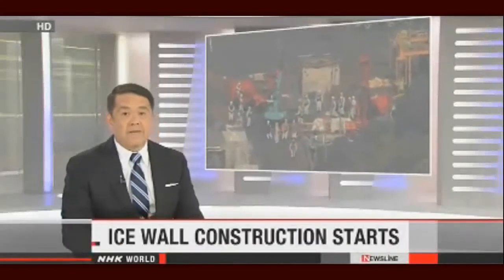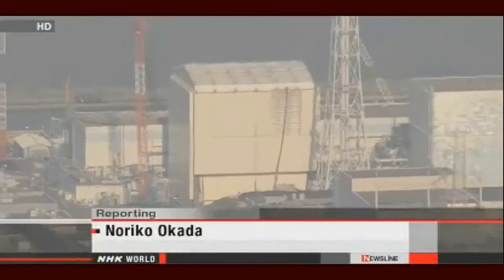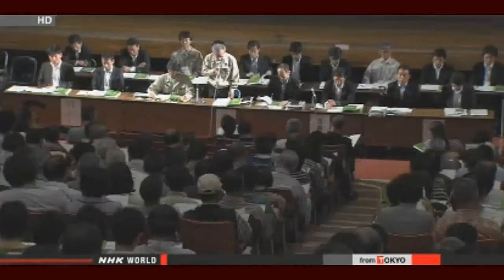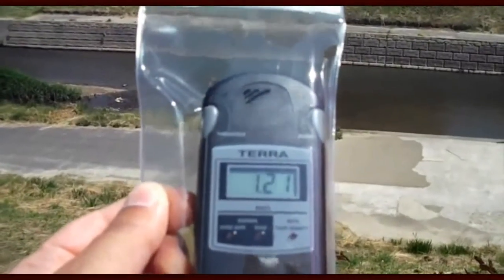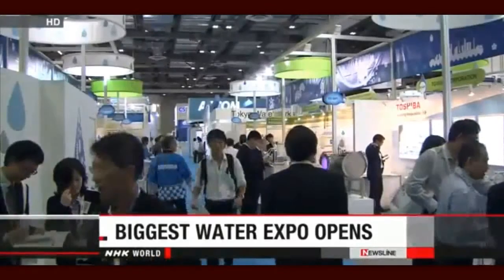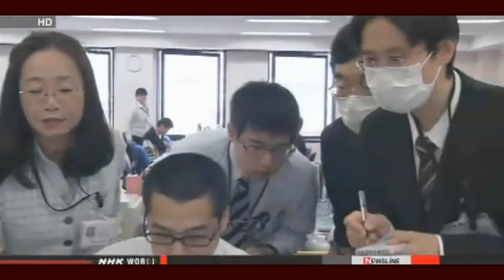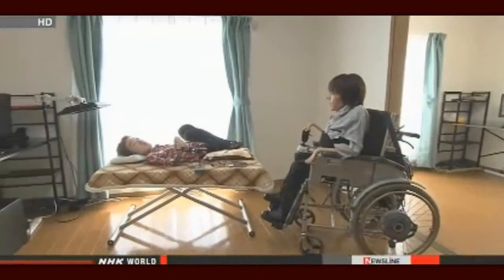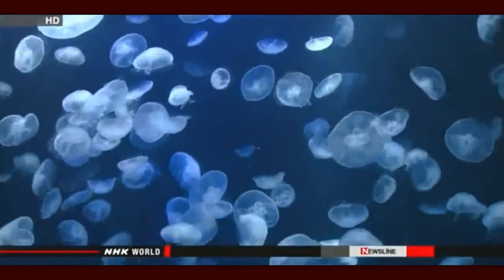Fukushima News 6/2/14: Fuku Ice Wall Experiment Begins;Protests & Nuke Plant Restart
Anonymous Official: Part of ground to sink beneath Fukushima reactors from ice wall being built — Gov't: Biggest fear is ground sinkage and buildings being destabilized — Tepco: It will sink up to 16mm, but should be ok — Scientist: "People have lost confidence in Tepco" (AUDIO)

Work on frozen wall begins at Fukushima Daiichi
Workers have started building part of an underground frozen soil wall that will eventually surround the reactor and turbine buildings at the damaged Fukushima Daiichi nuclear power plant.
The wall is intended to prevent groundwater from nearby hillsides from flowing into the plant and mixing with highly radioactive materials there.
The government and the plant's operator, Tokyo Electric Power Company, plan to freeze the soil in a 1.5 kilometer zone at a depth of about 30 meters around the facilities of reactors No.1 through 4.
The Nuclear Regulation Authority has yet to authorize the entire construction plan as studies on some technical issues are still underway.
But with its partial approval, construction started from the hillside behind the No.1 facility on Monday afternoon. Workers began digging a hole for coolant pipes to be laid and setting up equipment needed to freeze the soil.
The plan is to start freezing the soil around next March, and to complete the wall about 1 month later.
NHK's reporters say the frozen soil wall is expected to keep groundwater from being contaminated.
But, they point out that the wall will also change the flow of groundwater into the plant, and this might cause radioactive water in the buildings' basements to seep out. The utility is being urged to work out measures to prevent this from happening.
Jun. 2, 2014 - Updated 11:43 UTC

Evacuated town reopens its former office
A town in the evacuation zone near the Fukushima Daiichi nuclear power plant has re-opened its town hall to lay the groundwork for residents to return home.
Officials of Naraha Town began working at the hall on Monday, more than three years after the nuclear accident first erupted.
Mayor Yukiei Matsumoto told the municipal workers that the re-opening of the office is just a transit point, and he urged them to work hard so the town would become a model for the area's reconstruction.
Matsumoto also said the town would finally be able to function properly again and that officials would do their utmost to address a large number of issues.
Jun. 2, 2014 - Updated 05:00 UTC

Rally held against restarting Sendai nuclear plant
A rally has been held in central Tokyo to oppose the restart of a nuclear power plant in southern Japan. The Sendai plant in Kagoshima Prefecture could be the first to return online under stricter safety standards.
Hundreds of people gathered in front of the Diet on Sunday carrying placards and banners. Senior citizens and families also joined the demonstration.
The Nuclear Regulation Authority is in the final phase of safety screenings for the plant. All of Japan's reactors have to meet the stricter standards introduced last year in response to the 2011 Fukushima accident.
Jun. 1, 2014 - Updated 15:09 UTC

Fukushima residents wary of waste facilities
Residents of 2 towns in Fukushima Prefecture have expressed concern over a government plan to build intermediate facilities for radioactive soil and waste in their towns.
540 people from the towns of Futaba and Okuma gathered in the city of Iwaki on Saturday to hear a briefing by officials from the Environment Ministry.
The 2 towns are located close to the crippled Fukushima Daiichi nuclear plant.
May 31, 2014 - Updated 13:24 UTC

Matsudo city government "Don't go close to the river, the radiation level is overly high"

Kashiwa city gov also warned not to go close to the river

[Bear death] 1m long bear found dead beside a street of Fukushima city

U.S. should reconsider nuclear power

Air Dose 0.6-0.7 microSv / h, AUSE river greenbelt # 5, Koriyama city, May 2014
Birdhairjp